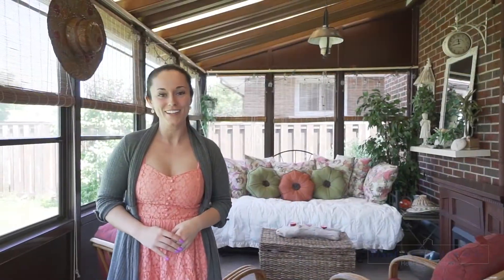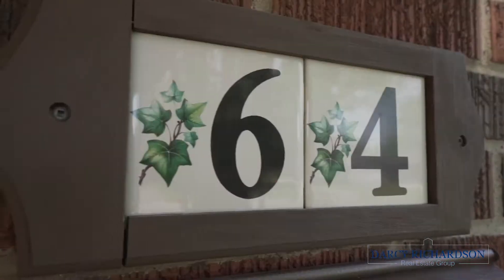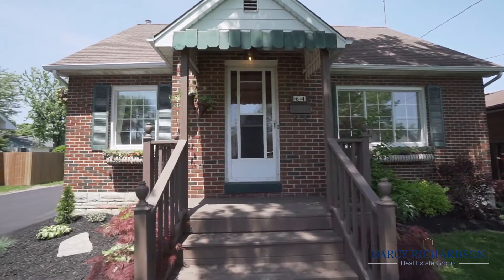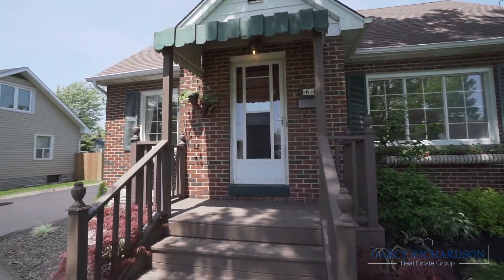**SOLD** 64 Abbey Road, Welland - $344,900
Come fall in love! This charming 1 1/2 storey brick home is awaiting a family like yours. With character and several updates, this home is sure to have all the must haves on your checklist. Located in a fantastic, family-friendly neighbourhood close to fabulous schools, this home has too many features to list. As you enter the backyard you will notice a cozy sunroom, perfect for entertaining. This home has been spoiled with a new driveway(2018), an updated kitchen, as well as an updated main floor bathroom. The original hardwood in the living room, dining room, and bedrooms has been meticulously maintained and definitely adds to the appeal of the home. The basement includes a convenient kitchenette, an additional full bathroom, lots of storage space, and a large recreation room with penalty of room to have a 4th bedroom. If you are looking for the perfect starter-home or to downsize this is just the home for you!